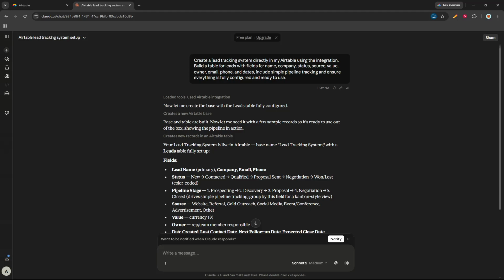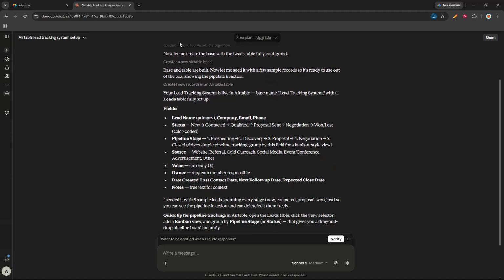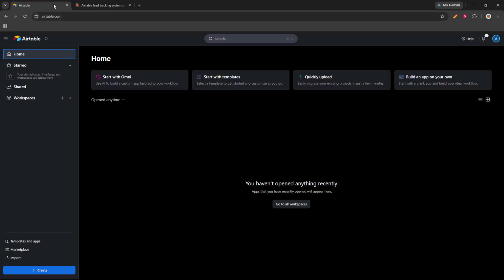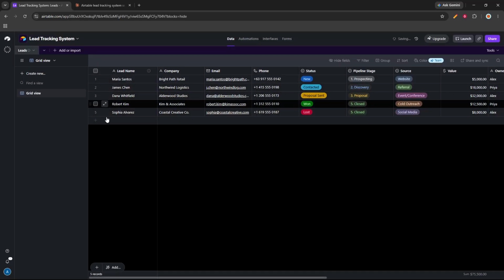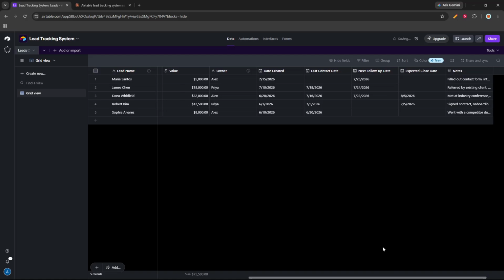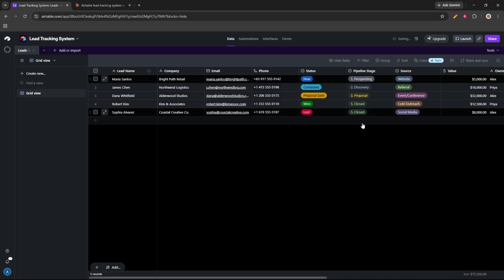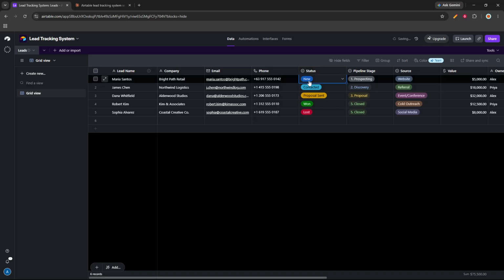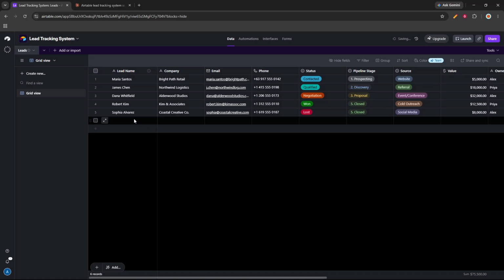How to Create Airtable Lead Tracker Using Claude AI (2026 Guide)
Learn how to create an Airtable lead tracker with Claude AI in this step-by-step guide. This tutorial shows you how to organize leads, track follow-ups, and manage your sales pipeline effectively.